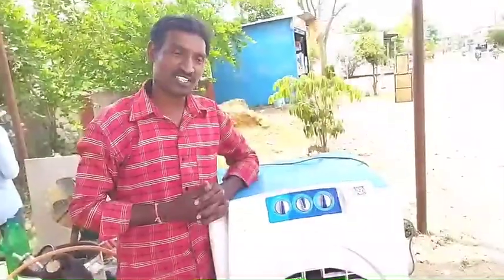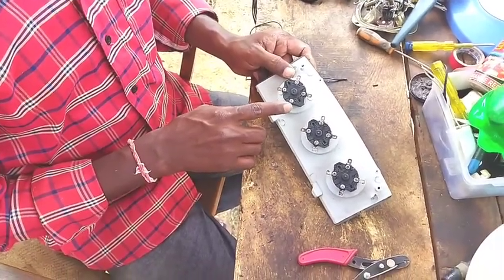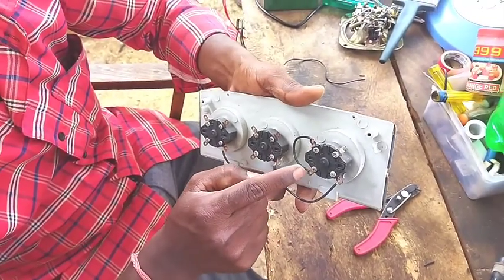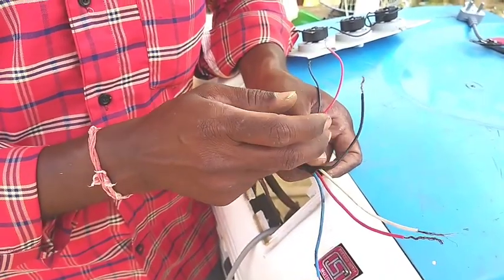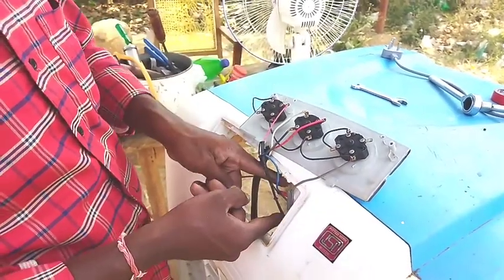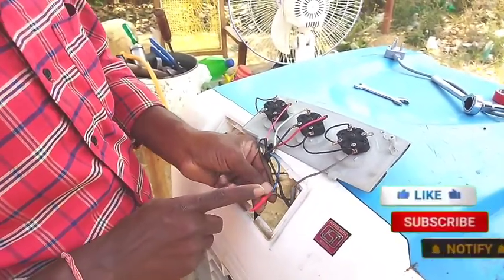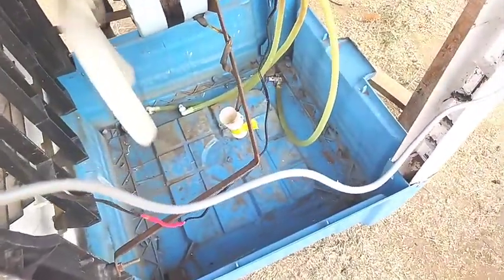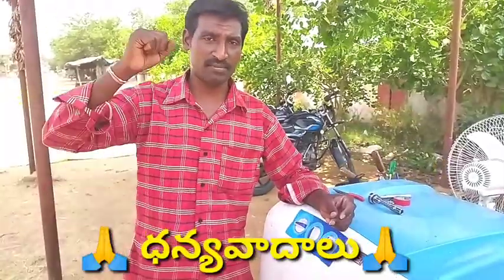plastic air cooler switch board wiring connection/ cooler wiring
🛃 If you are the developer or the owner of the game and want me to delete the video on my channel please e-mail me ASAP, I will respond within 24 hours or less. There is never a need to strike a video down when you can get it removed within the same day and keep the channel and yourself happy Email